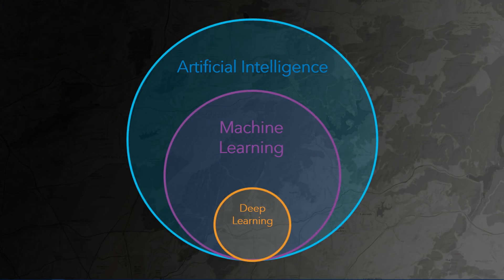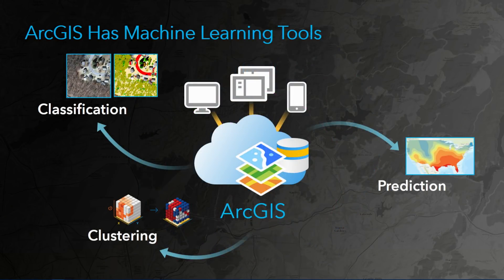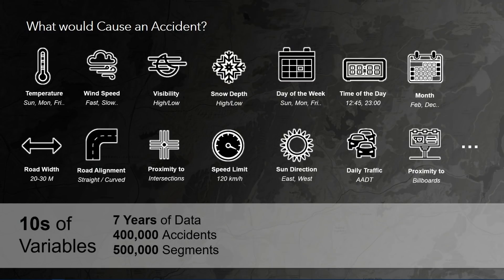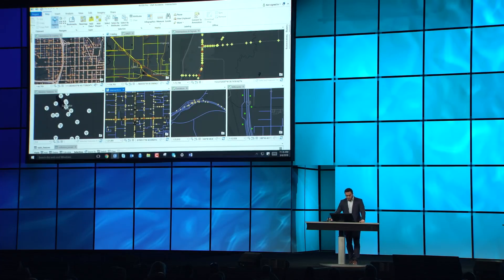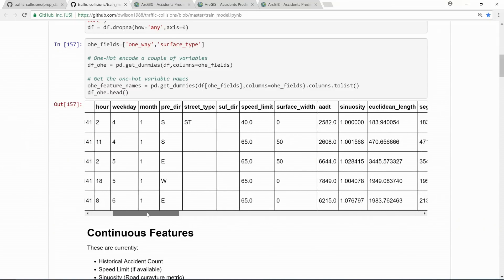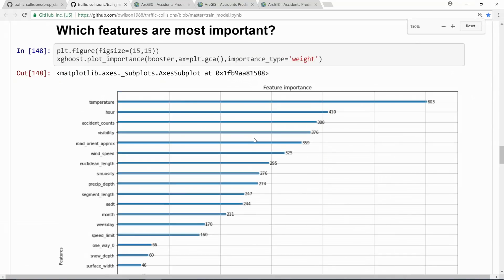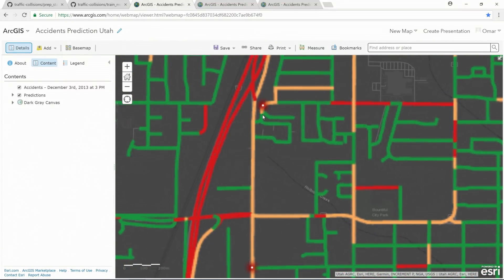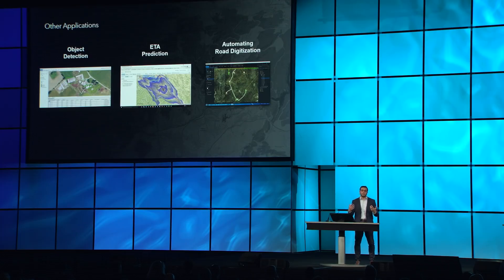GeoAI: Machine Learning meets ArcGIS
This demonstration shows how to use machine learning with ArcGIS to Predict Accident Probability per Segment per Hour in Utah. Navigate the world of ArcGIS, Artificial Intelligence (AI) and Machine Learning (ML), and learn how ArcGIS supports integration with open frameworks to solve spatial problems. Learn more about machine learning in ArcGIS